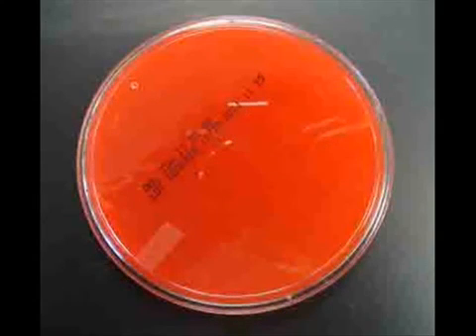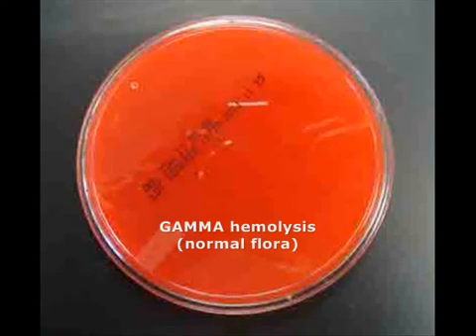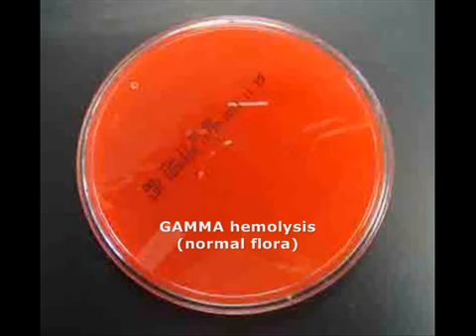Blood Agar Bacterial Growth Medium Alpha, Beta & Gamma Hemolysis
PHOTOS OF BLOOD AGAR: 1. Sterile plate of Blood Agar (BAP); 2. Bacterial growth from two throat cultures plated on Blood Agar. To see hemolysis patterns, it is best to look at the bottom of the plate, not the top; 3. Beta hemolysis on Blood Agar indicating presence of pathogen Streptococcus pyogenes. (Note red color has disappeared around the bacterial growth and those areas of the media are transparent.) 4. Alpha hemolysis on BAP indicating the growth of normal flora; 5. Gamma hemolysis is when the growth on BAP does not affect the appearance of the agar.